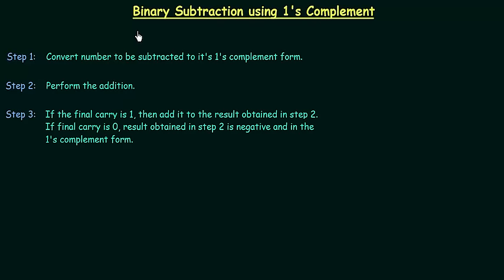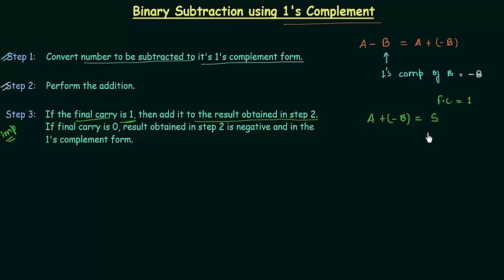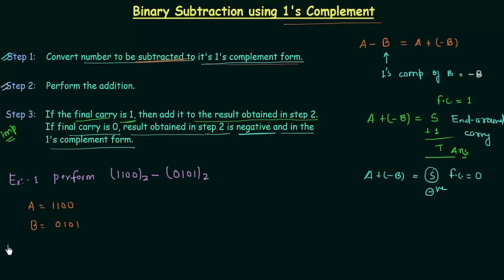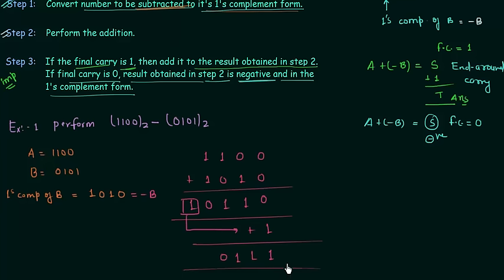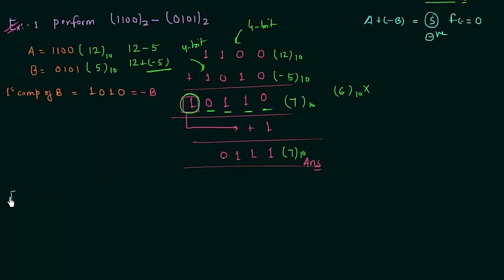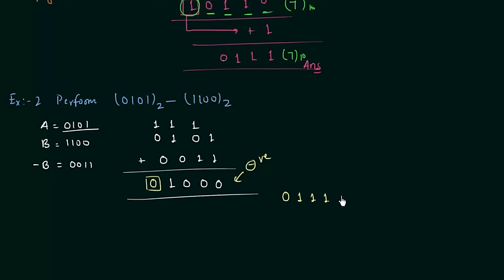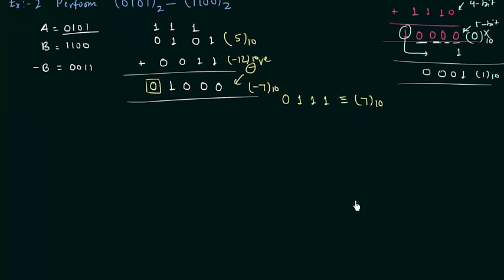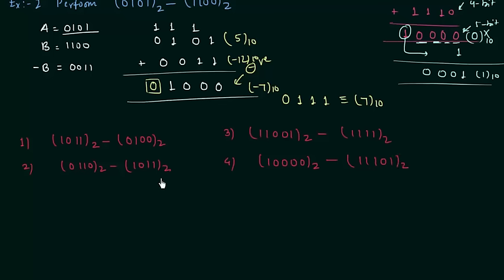Binary Subtraction using 1's Complement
Digital Electronics: Binary Subtraction using 1's Complement